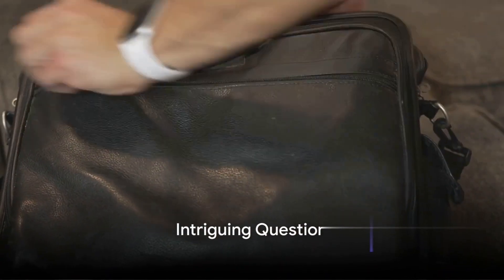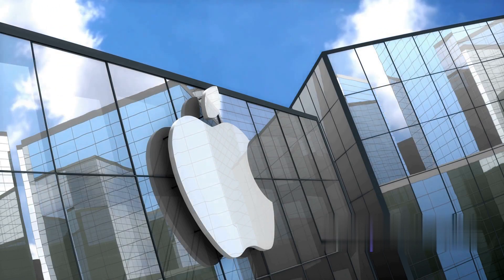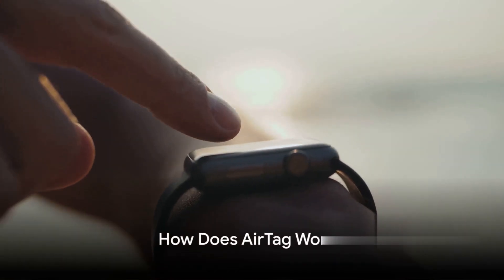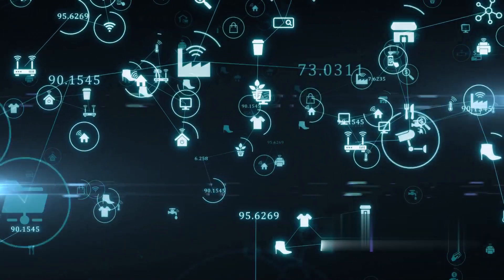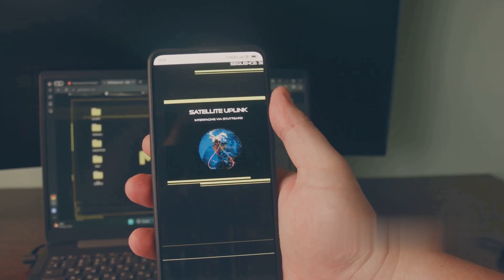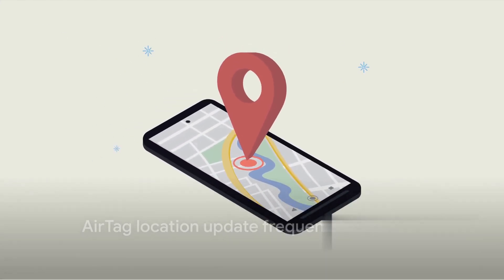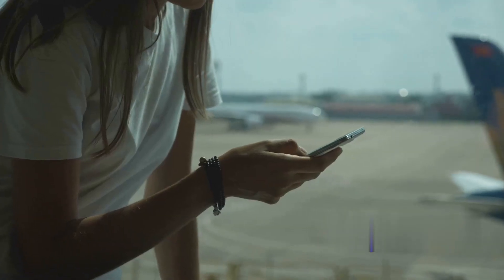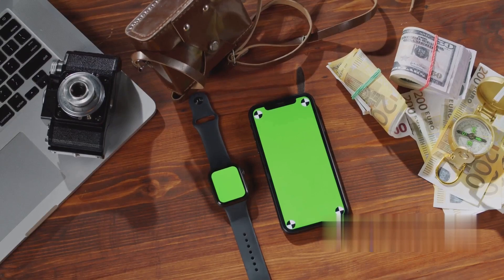how often does airtag update location | AirTag Uncovered Location Update location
how often does airtag update location?
Description: In this informative video, we unravel the mystery behind the frequency of location updates for Apple's AirTag. We dive deep into the available product specifications and real user experiences to give you all the details you need. Whether you're a current AirTag owner or considering purchasing one, this video is a must-watch to understand how often your AirTag updates its location. Don't miss out on this valuable insight!

OUTLINE:

00:00:00 Intriguing Question
00:00:11 What is AirTag?
00:00:38 How Does AirTag Work?
00:01:37 AirTag's Location Updating Frequency
00:02:33 Summary & Conclusion